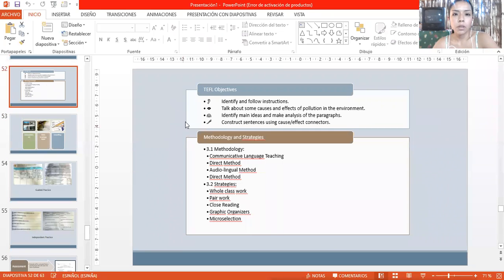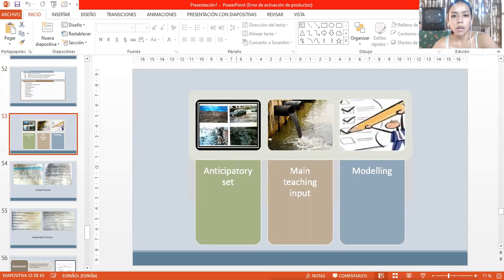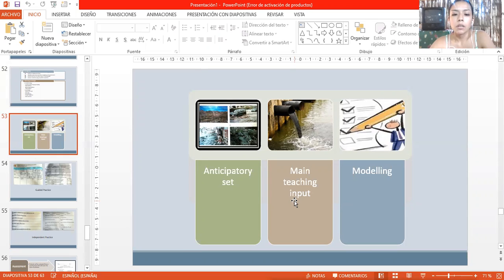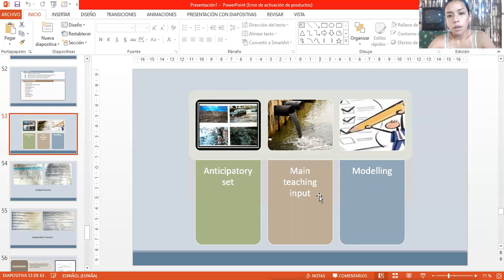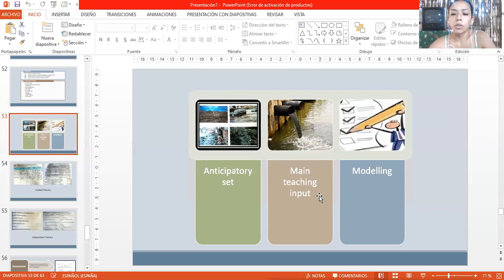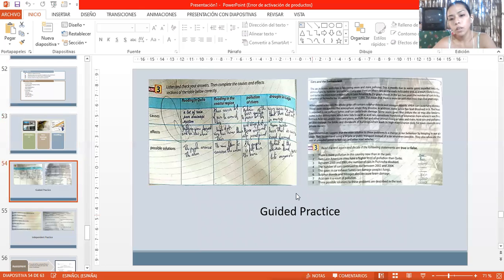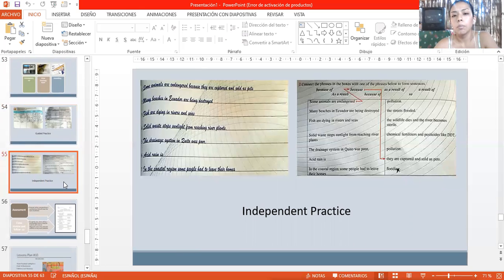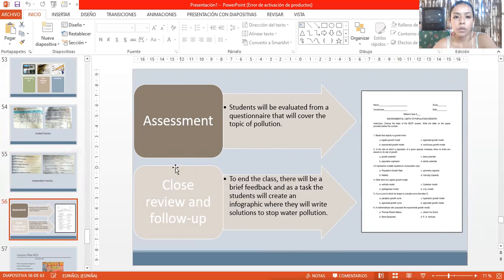Lesson Plan 9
The environment pollution